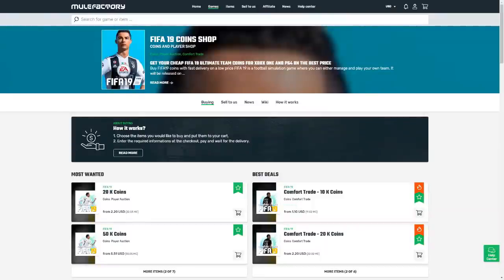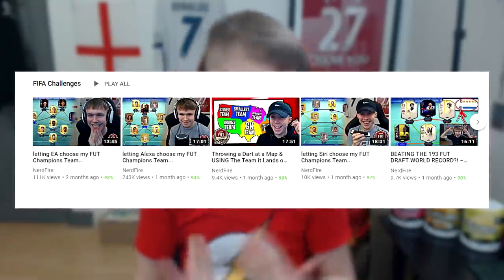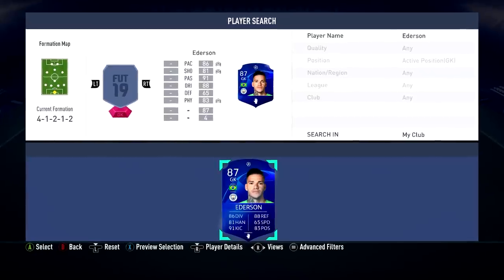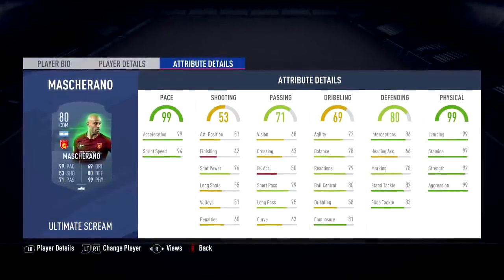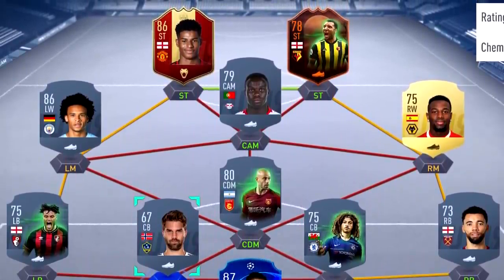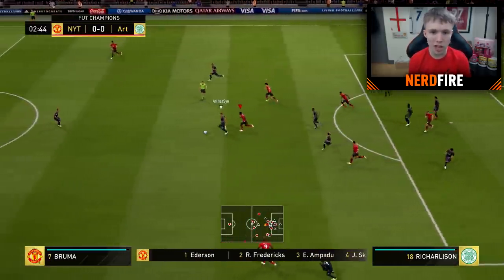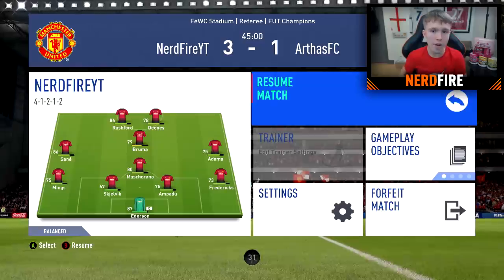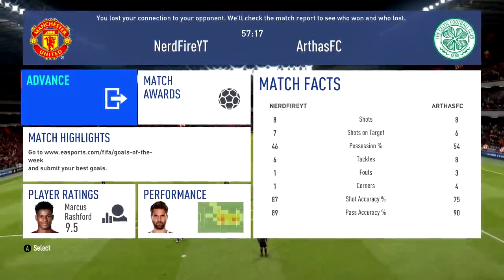using the QUICKEST team in FUT Champions…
Hello and welcome to this video with me, Nerdfire. In this video, I use the fastest/quickest team in FUT Champions!